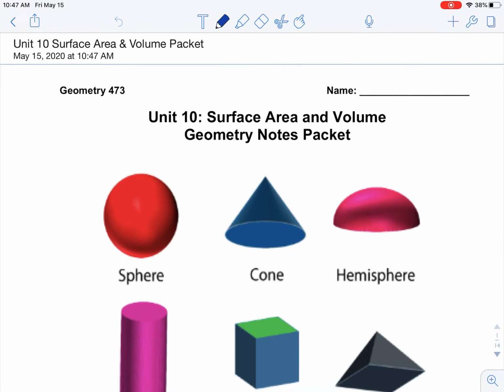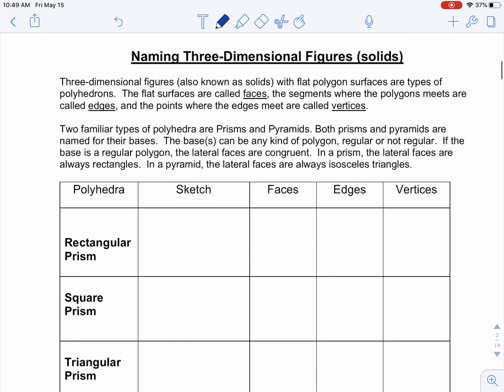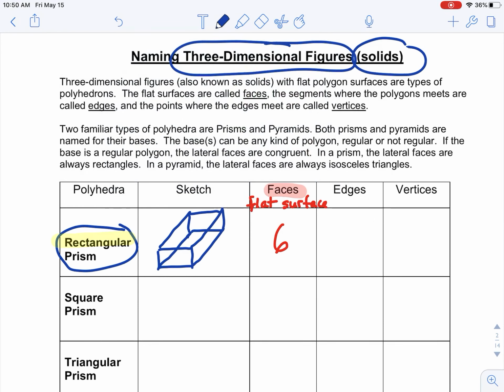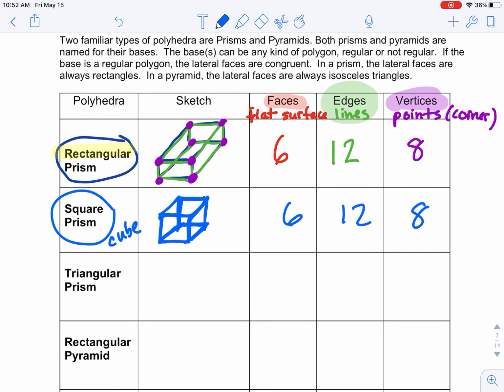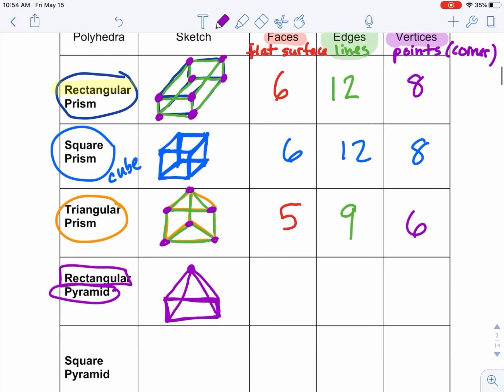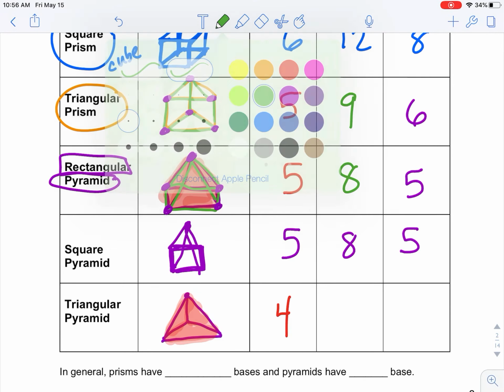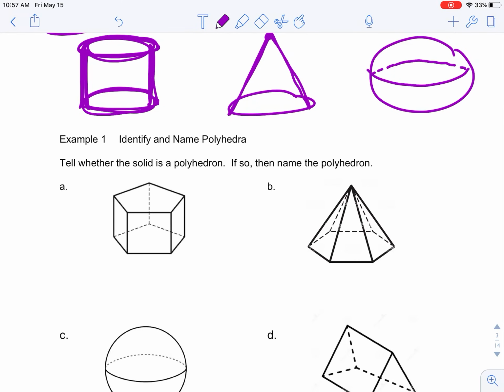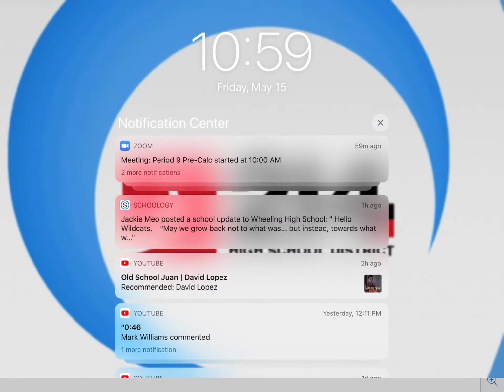Unit 10 pages 2, 3, 4